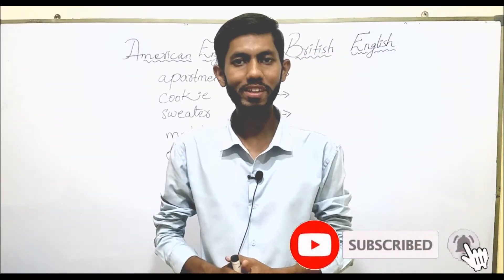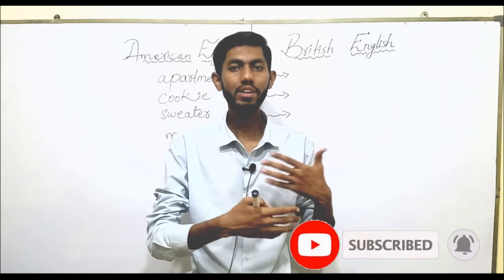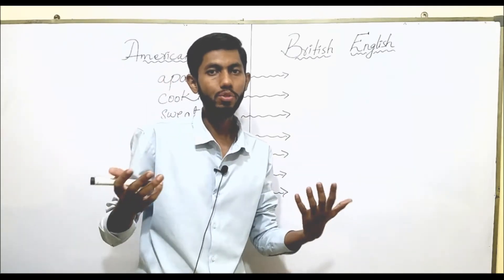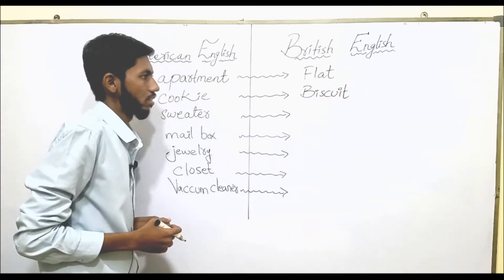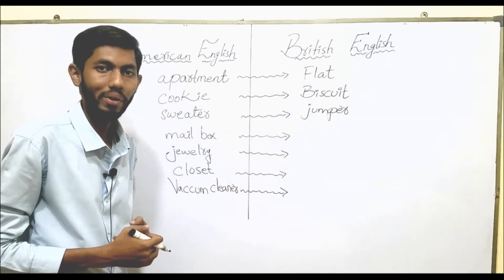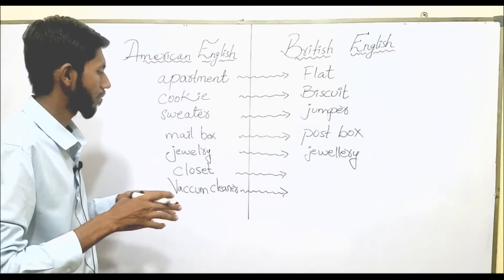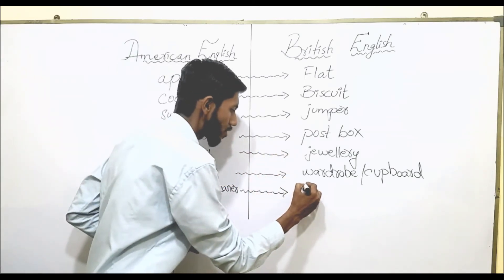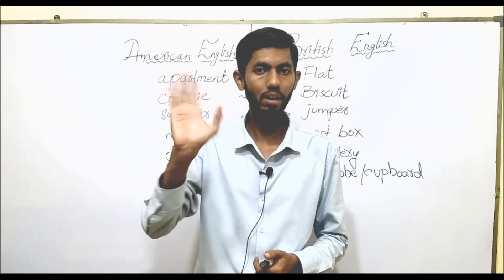British vs American English | Differences | Urdu/Hindi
This video is all about the differences between UK English and US English. I hope this video will be helpful for learning the differences of the words.

Speaker: Kashif Hussain (TESOL Certified Trainer)
Editor: Usama Hussain
YouTube: AK English Language & Computer Institute